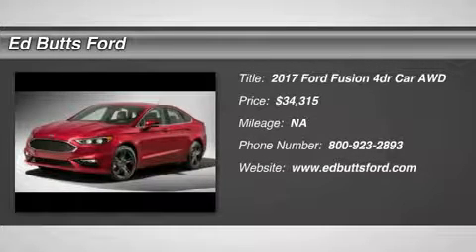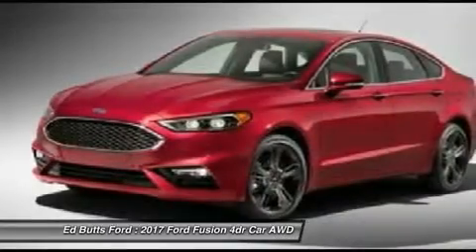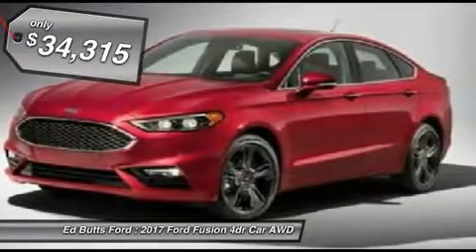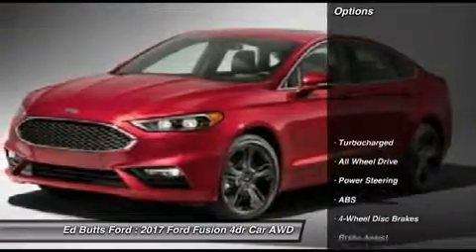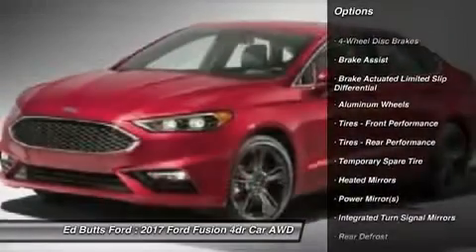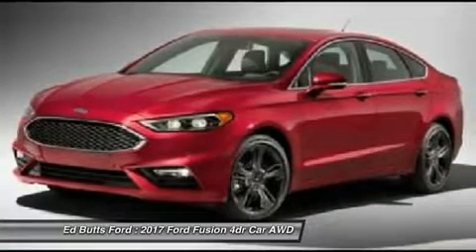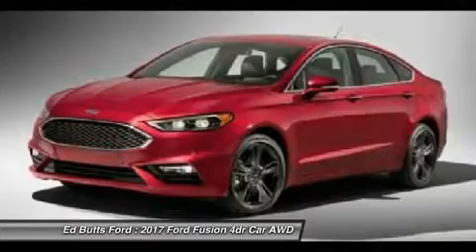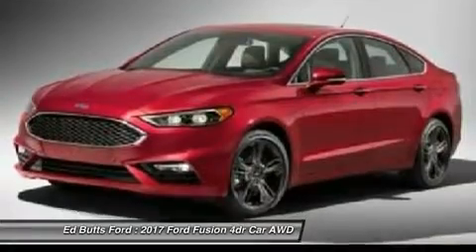2017 Ford Fusion 00E72167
2017 FORD FUSION La Puente, CA
Stock# 00E72167

Ed Butts Ford
1515 N. Hacienda Blvd